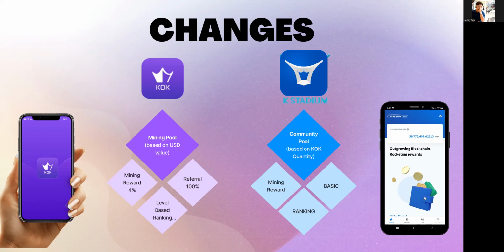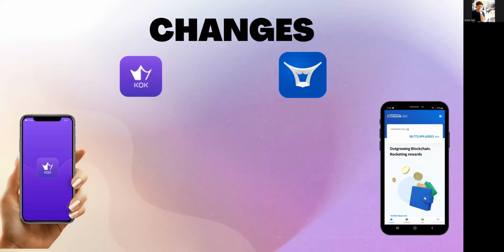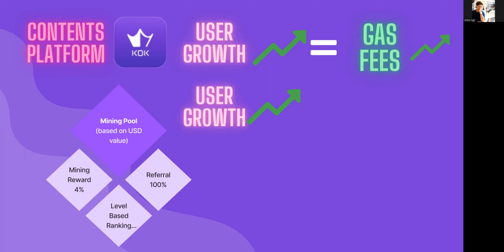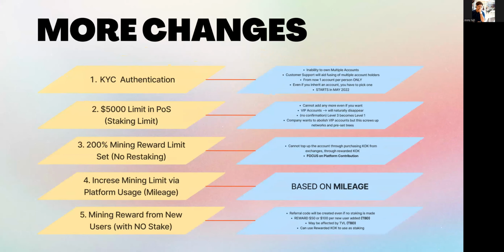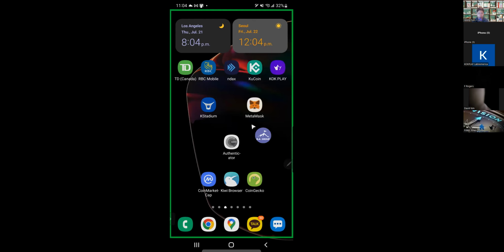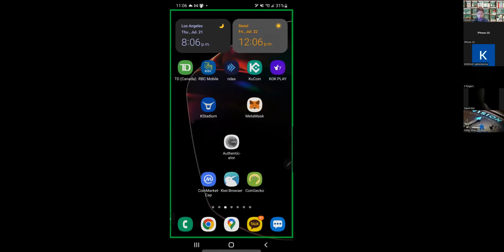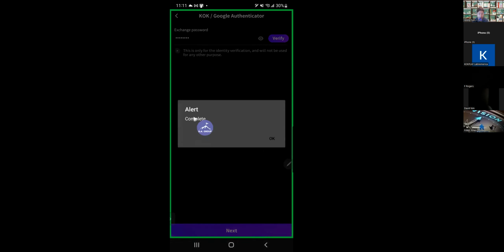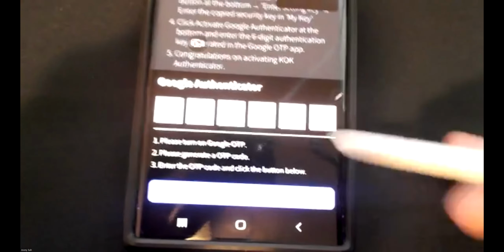[DA] Thursday AMA Nights with Joony (July 21, 2022) ft. OTP + Version 2.6.1 Installation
This is a recording of the live session of Joony's Thursday AMA session that happened on July 14, 2022.

Join Joony every Thursdays 10PM EST/EDT on Zoom!

Check out the English INFO Linktree!